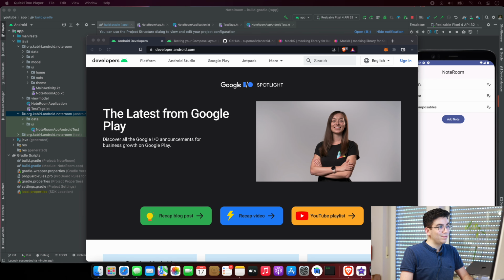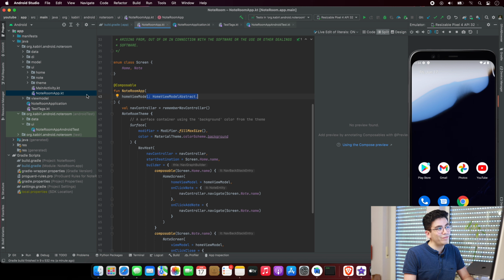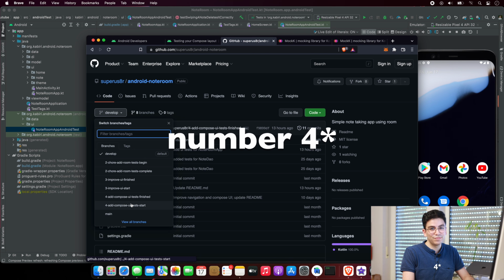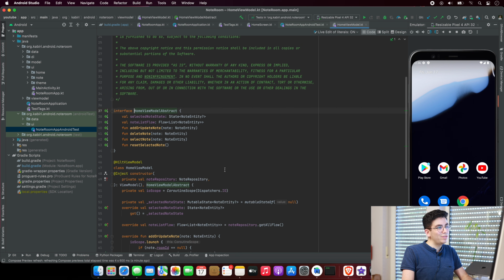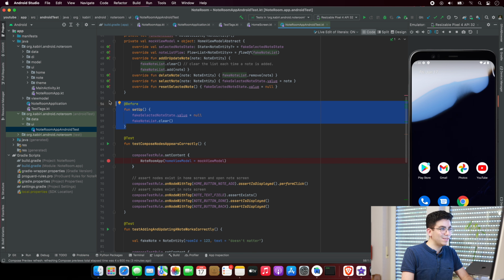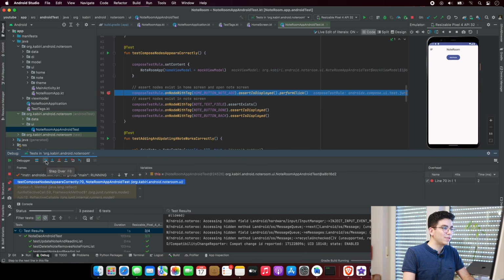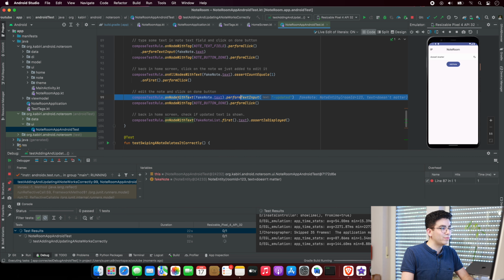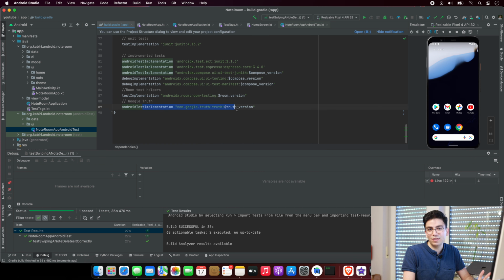Part 4 - Create a Simple Note App: Test Jetpack Compose UI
In this video you will learn how to test Compose UI using Compose test rule.

To follow along, you can optionally clone the starting code from Github and open it in Android Studio .Make sure to switch to the branch: 4-add-compose-ui-tests-start.If you have any questions along the way, make sure to write it in the comment.

Github Repository with both Starting code and the completed state:
(Check out the relevant branch "4-add-compose-ui-tests-start" for this video)

4 - Create a Simple Note App: Test Jetpack Compose UI(This Video)